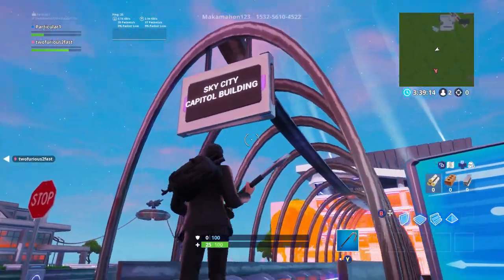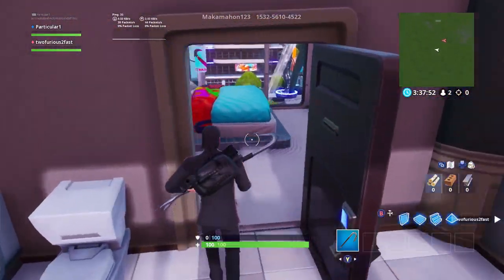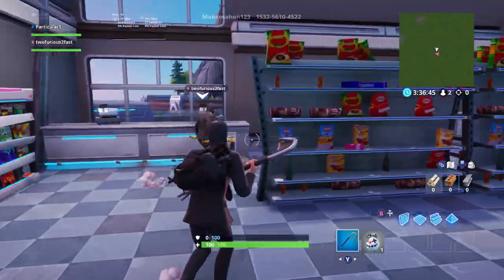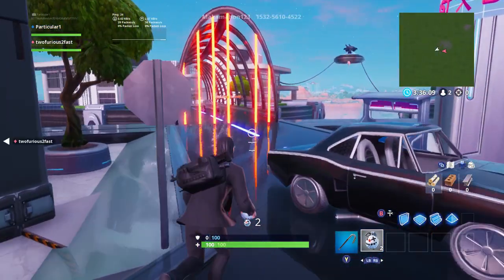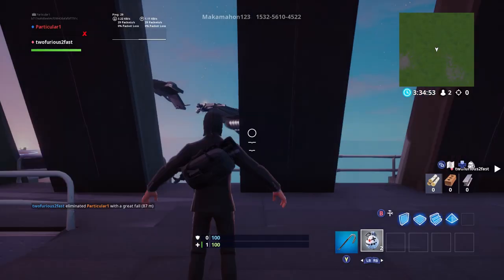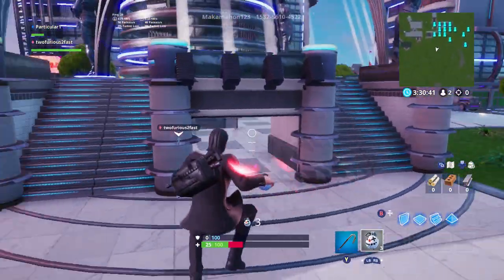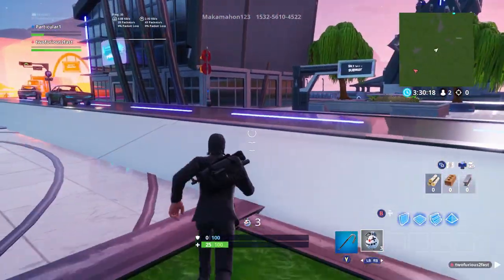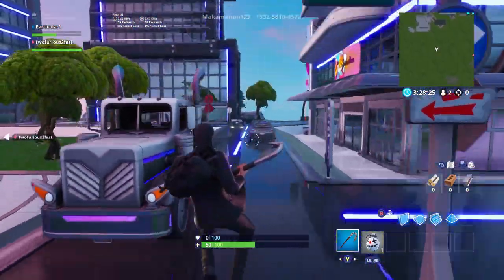Sky City *ESCAPE* Map! (Part 2)